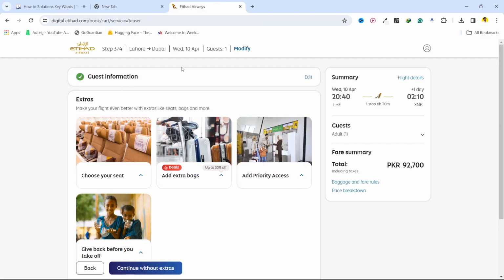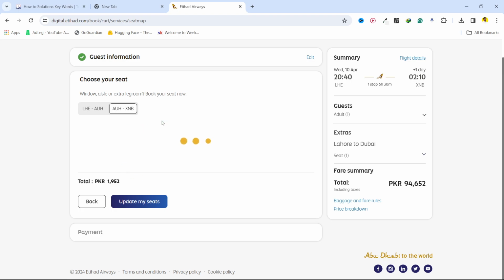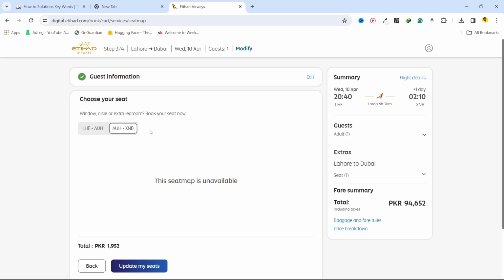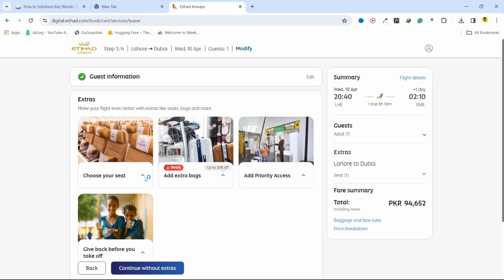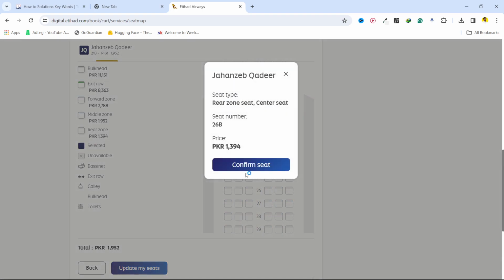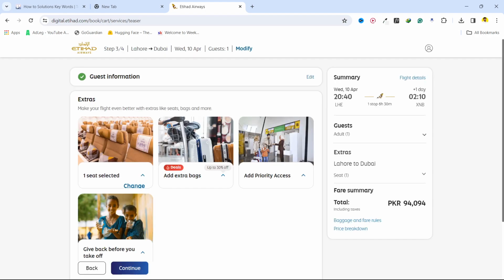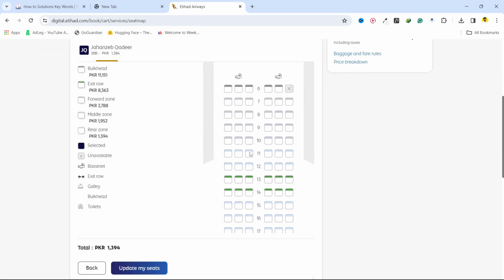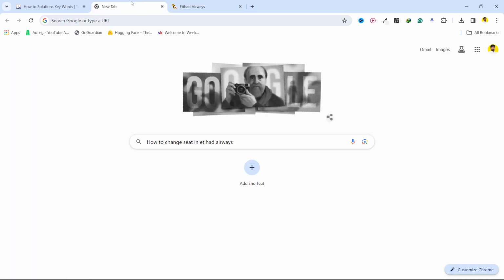How To Change Seat In Etihad Airways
Welcome aboard Etihad Airways! Are you looking to change your seat but unsure how to do it? You've come to the right place! In this comprehensive tutorial, we'll walk you through the simple steps to change your seat on Etihad Airways hassle-free.